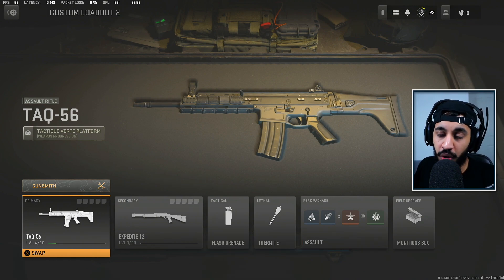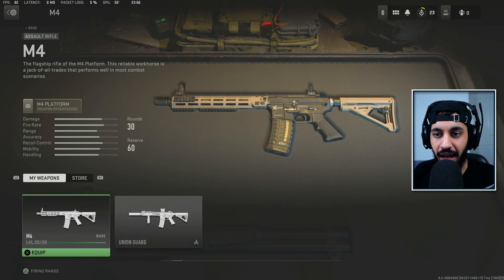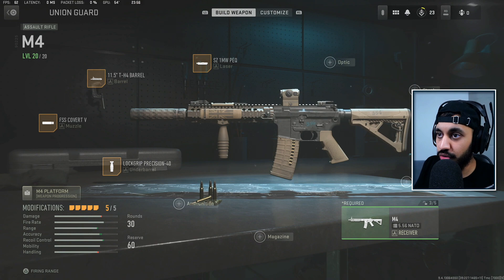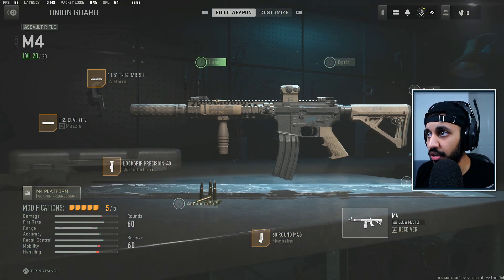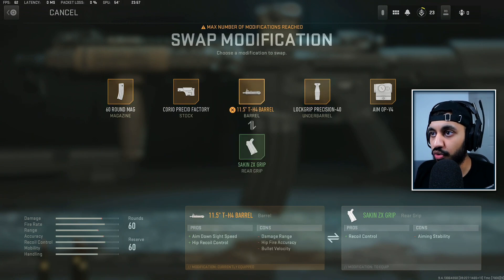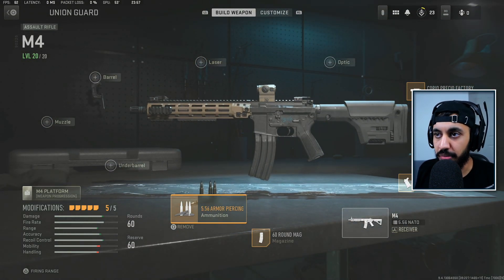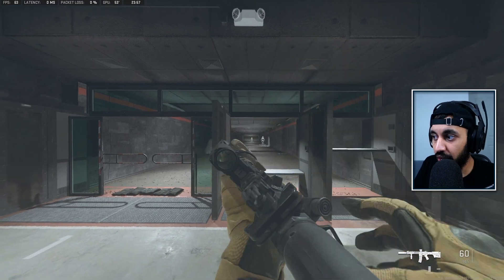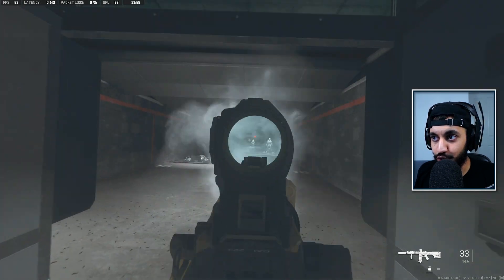BROKEN 9 ATTACHMENT GLITCH MW2 MULTIPLAYER (HOW TO USE ALL ATTACHMENT SLOTS)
*HUGE GLITCH LETS YOU EQUIP ALL ATTACHMENTS MWII. HOW TO USE ALL ATTACHMENTS IN MW2* This video shows the a new glitch that allows you to use all attachments!

PSYCHO

modern warfare 2 soundtrack, call of duty modern warfare 2, call of duty mw2, modern warfare 2 weapons, all modern warfare II weapons, modern warfare ii beta, modern warfare 2 beta